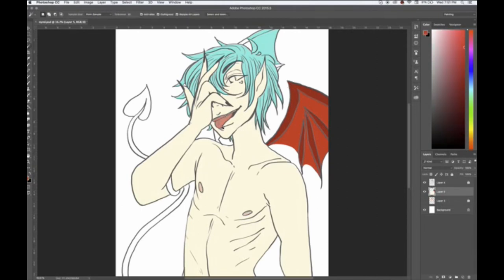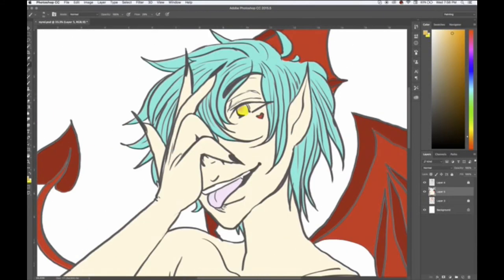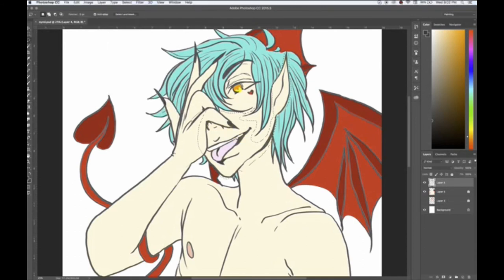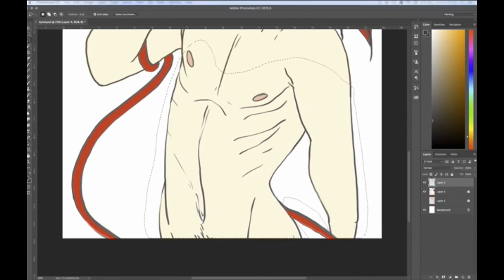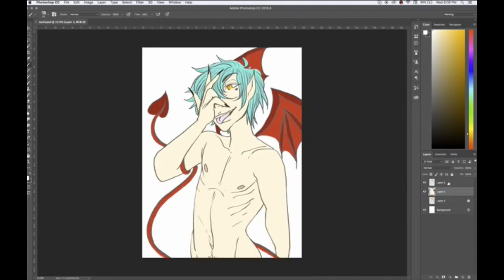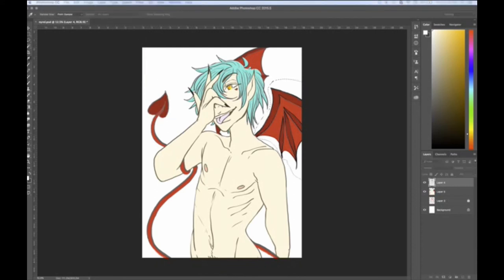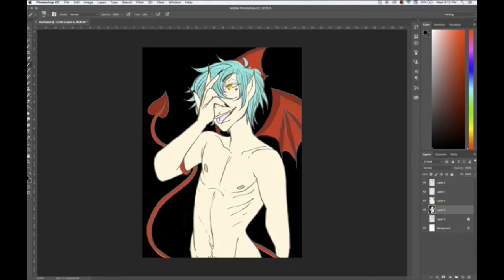ART STYLE SWAP w/ Nyrelle Busby! [Artstravaganza 2017]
CHECK OUT NYRELLE'S PART!